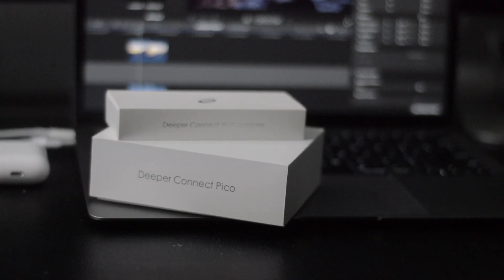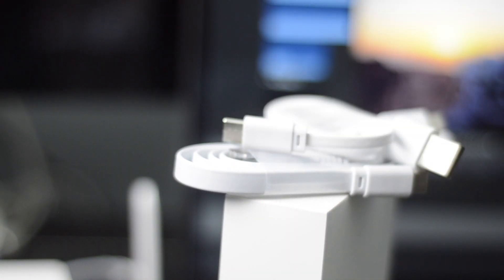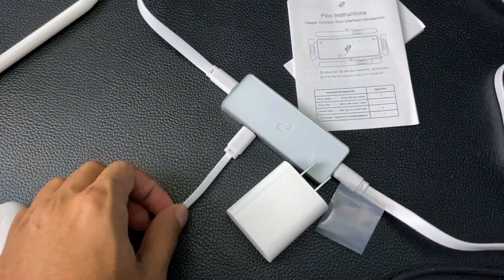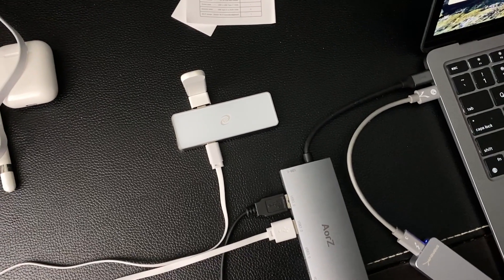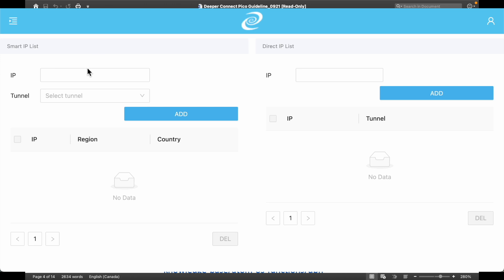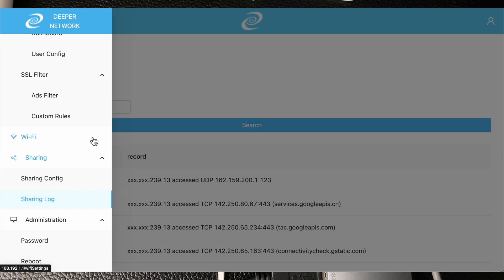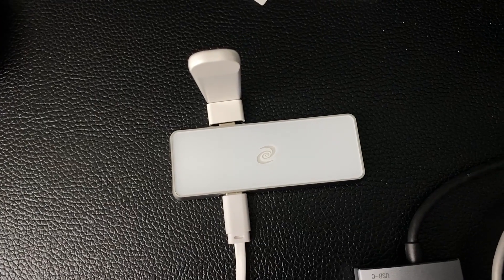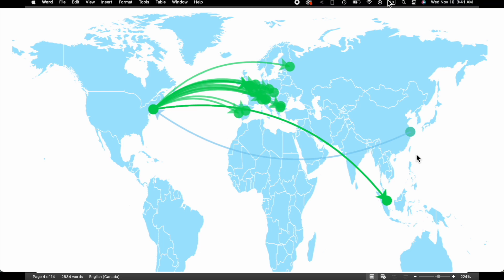Deeper Connect Pico. 6-in-1 Cybersecurity & Decentralized VPN (DPN) Hardware! Review!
STHQ Social

▶️Thanks!